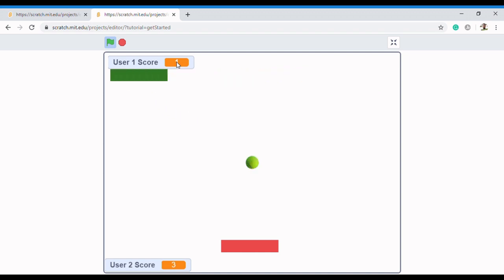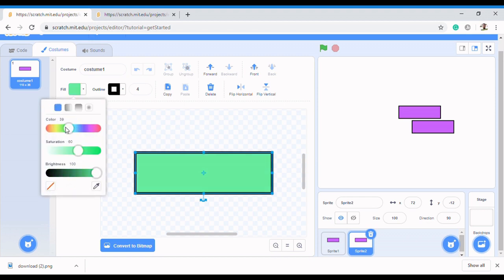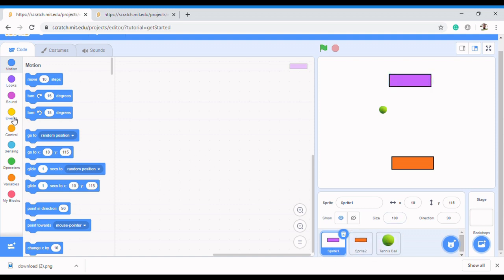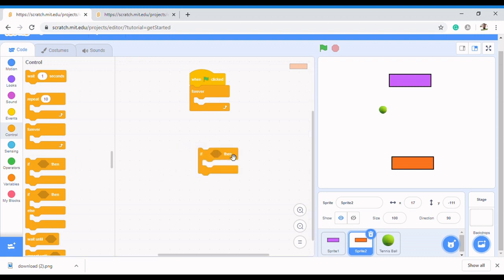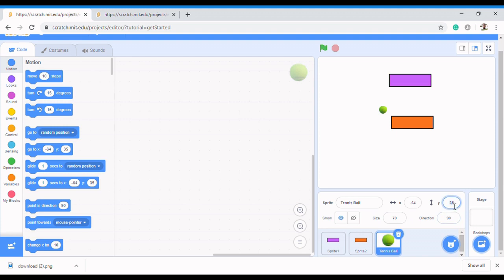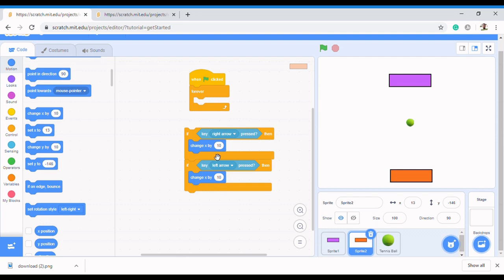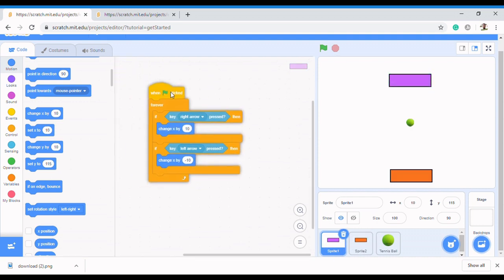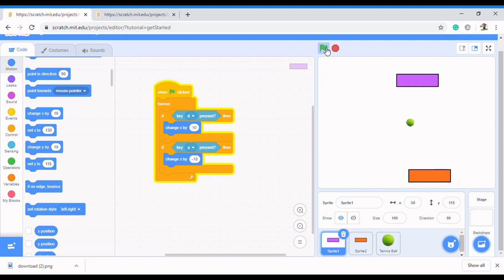Scratch 3.0 Tutorial: How to Create a Ping Pong Game (Part 1)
In this video, we will learn how to implement conditional statements in moving the paddles. It is advised that you follow through with the instructions until the end of the video. It promises to be great fun learning programming concepts with flourishfield.